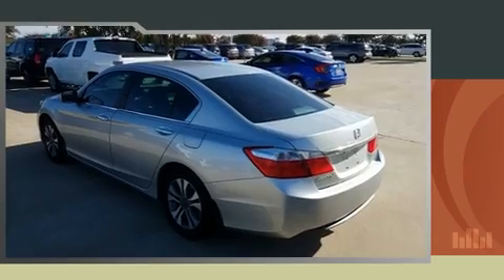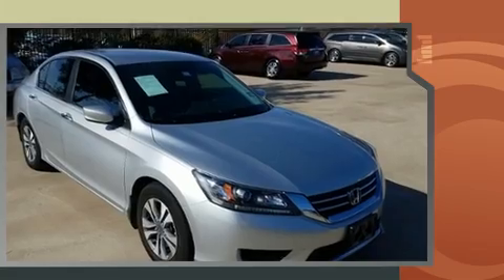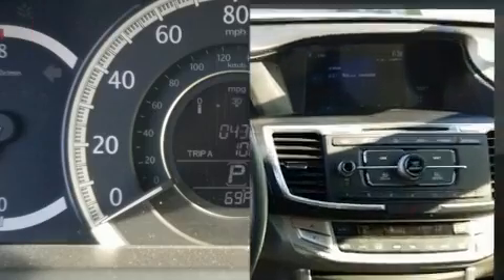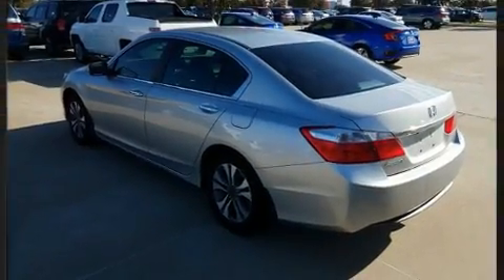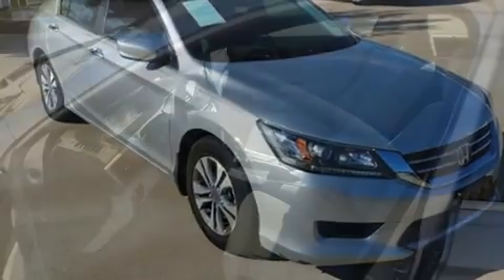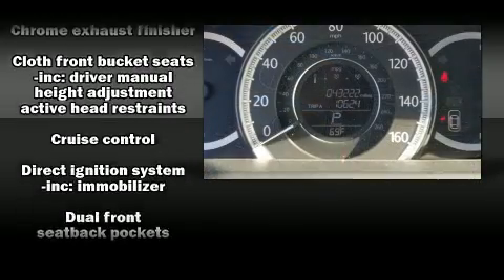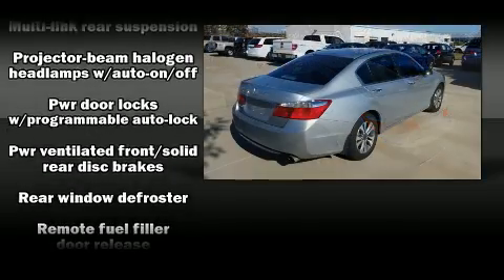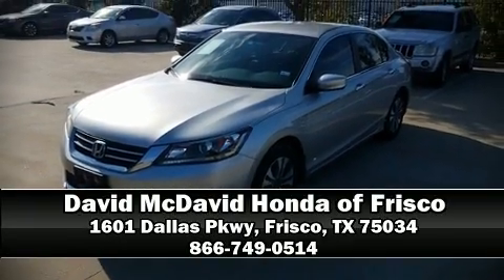2013 Honda Accord LX in Frisco, TX 75034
You can expect a lot from the 2013 Honda Accord. This 4 door, 5 passenger sedan still has less than 45,000 miles! It features a front-wheel-drive platform, an automatic transmission, and a 2.4 liter 4 cylinder engine. Honda prioritized practicality, efficiency, and style by including: 1-touch window functionality, speed sensitive wipers, an outside temperature display, fully automatic headlights, power windows, remote keyless entry, and cruise control. You and your passengers will enjoy the stereo system, which includes a CD player with MP3 capability, steering wheel mounted audio controls, and 4 speakers, providing excellent sound throughout the cabin. Passengers are protected by various safety and security features, including: dual front impact airbags with occupant sensing airbag, front SIDE impact airbags, traction control, brake assist, a panic alarm, and 4 wheel disc brakes with ABS. This car was designed with safety in mind, allowing you to drive with even greater assurance. This vehicle has achieved Certified Pre-Owned status, by passing Honda's comprehensive certification process, including an exhaustive 150-point inspection! We pride ourselves in the quality that we offer on all of our vehicles. Please don't hesitate to give us a call.